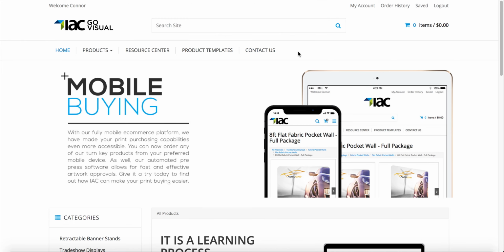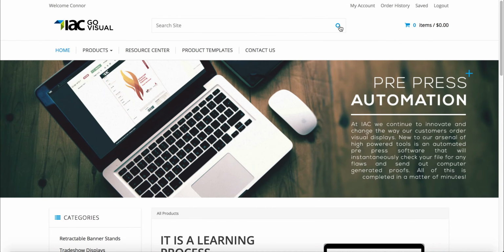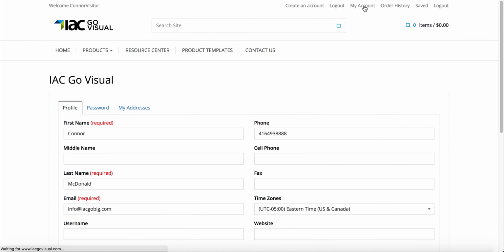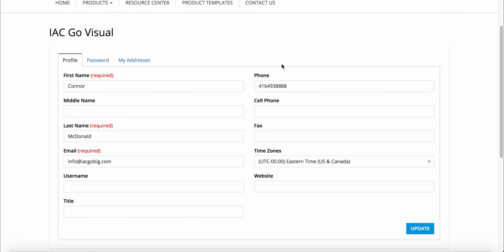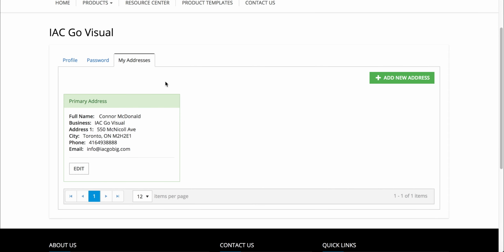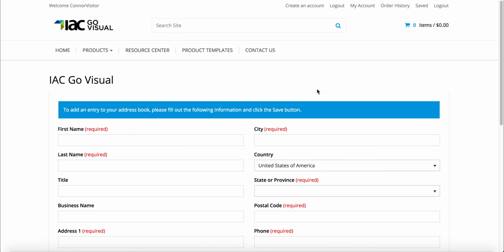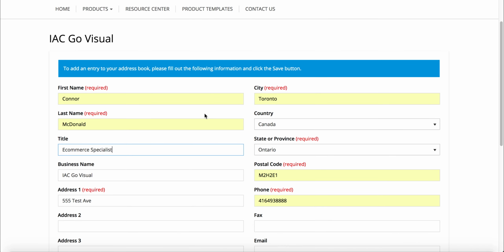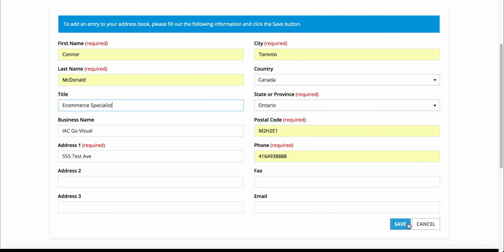IAC Go Visual Tutorials - Adding Shipping Address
In this tutorial we will be showing you how to add multiple shipping addresses to your account. This will make for easy, multi location fulfillment It is important to note that all account on this platform will be subject to an approval process, which may take up to 24 hours.